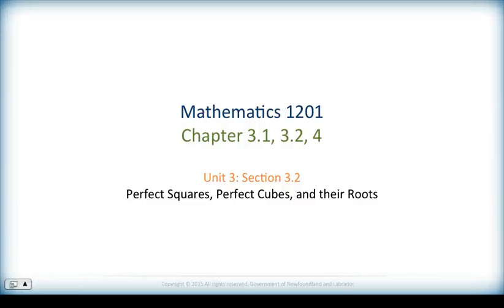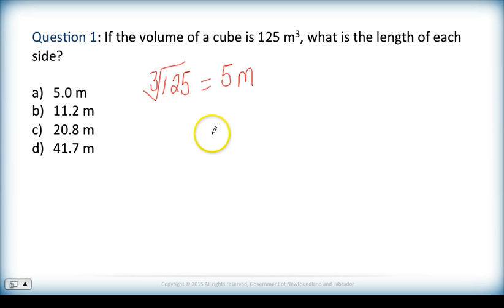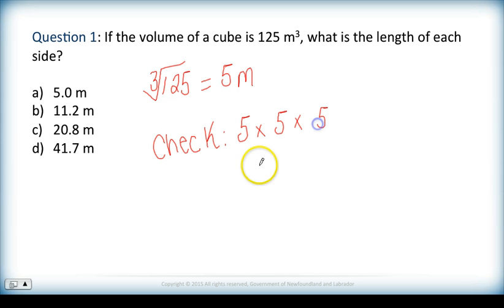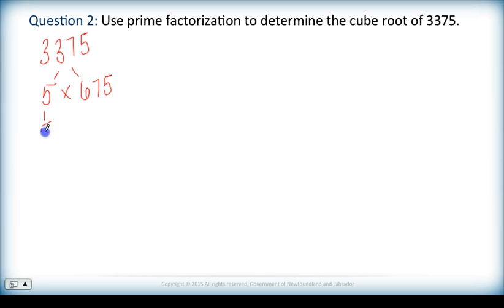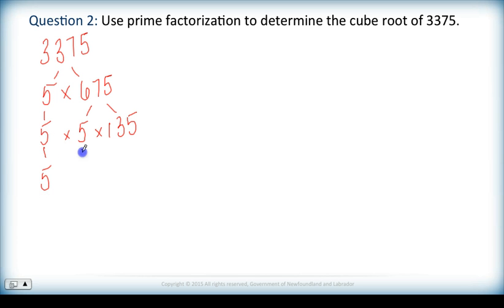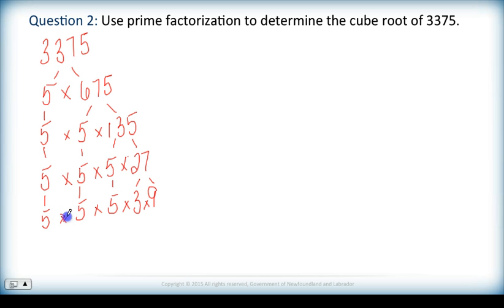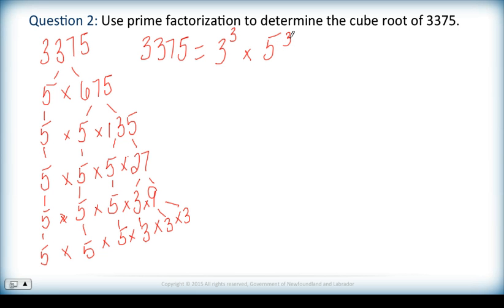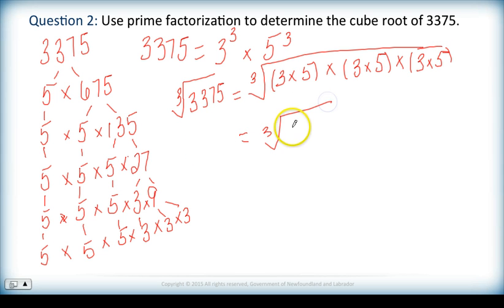M1201 U3S3.2 Perfect Squares, Cubes, and their Roots - Review